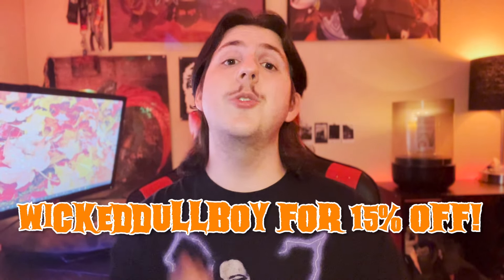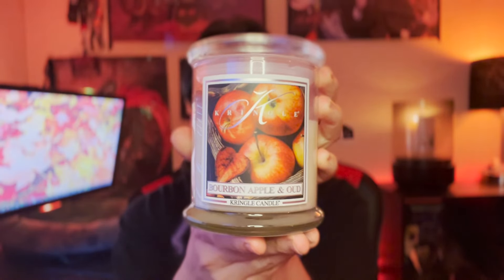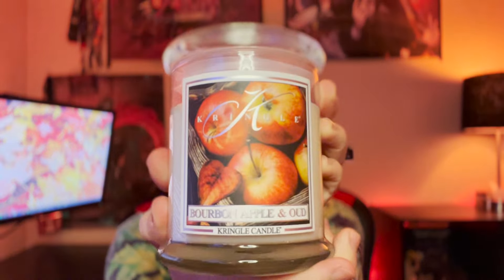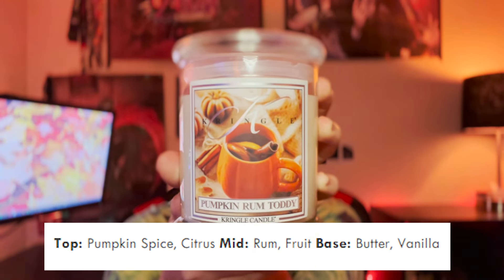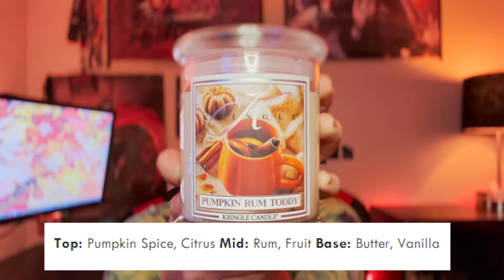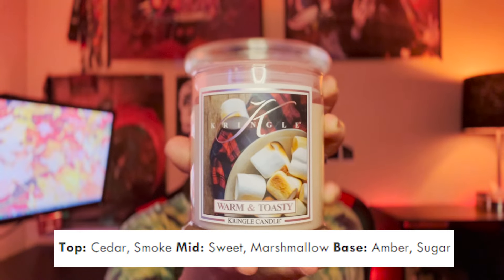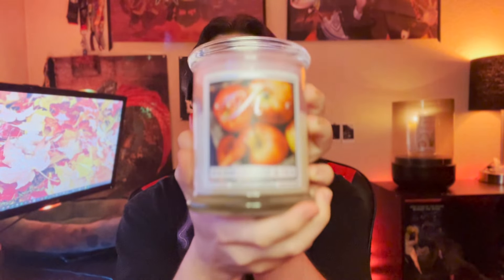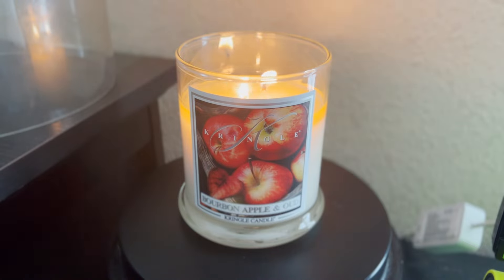Kringle Candle's NEW Fall Collection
Today i am going over a few of the brand new fall scents released by Kringle Candle! I was able to take part in the kringle ambassador pre-order to get these candles so they were purchased by me and all thoughts are my own!

Time stamps:
0:00 - Welcome
0:20 - Code
0:30 - Launch Info
2:20 - First Sniff Impressions
4:04- Bourbon Apple & Oud (First Sniff)
6:08 - Pumpkin Rum Toddy (First Sniff)
8:12 - Warm & Toasty (First Sniff)
10:20 - First Sniff Impression Thoughts
11:14 Bourbon Apple & Oud (Post Burn)
14:01- Warm & Toasty (Post Burn)
17:15 - Pumpkin Rum Toddy (Post Burn)
20:00 - Overall Thoughts

Credit to Nico Medina for The Shining carpet gif used in the intro!